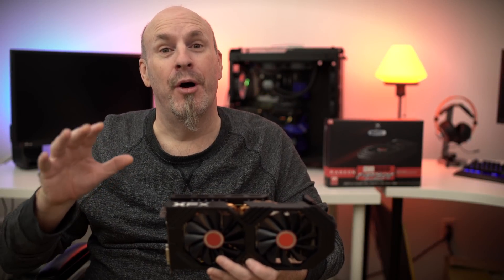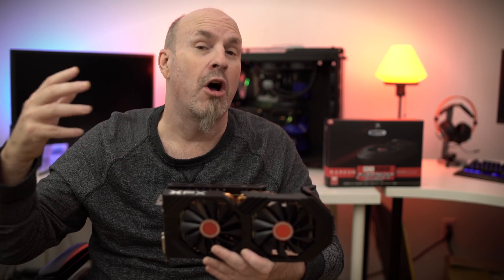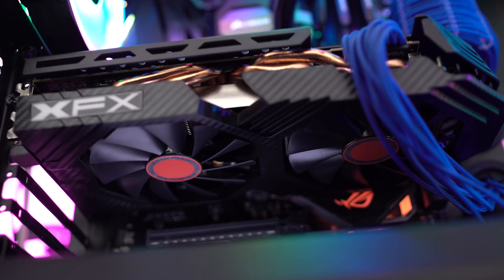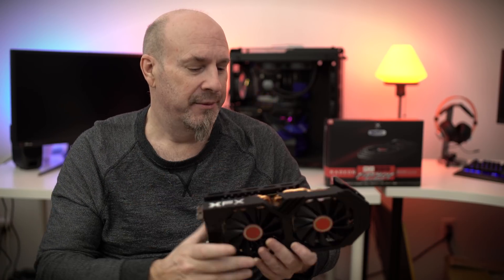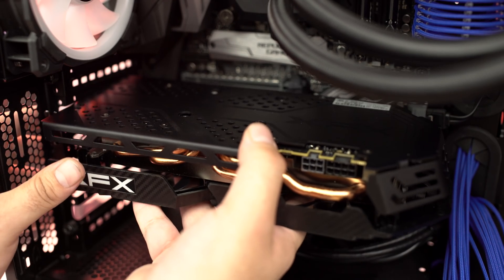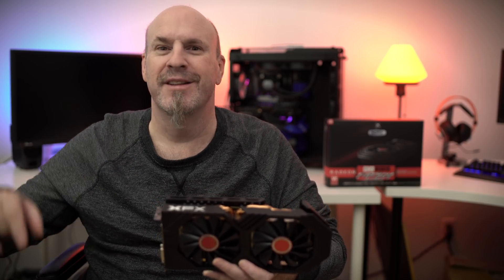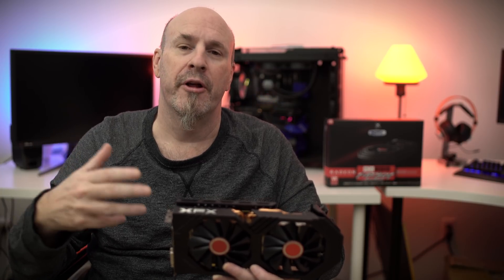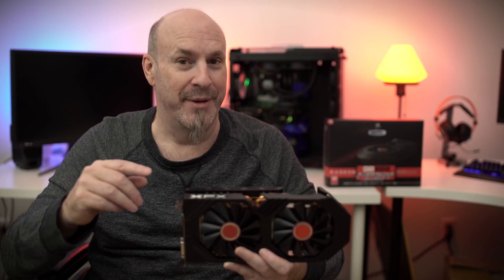How Fast Is The XFX RX 590 Fatboy?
As of today AMD has released another refresh of their Polaris architecture the RX 590 GPU. Powered with 12nm Polaris 30 chipset, they have promised this will deliver 10 to 15% more performance at the same or less power draw than their RX 580 counter part and rival Nvidia's GTX 1060. Today, we have XFX RX 590 Fatboy Edition on our hands. Lets take a look how this card performs in terms of gaming.

XFX Radeon Rx 590 Fatboy 8GB OC+